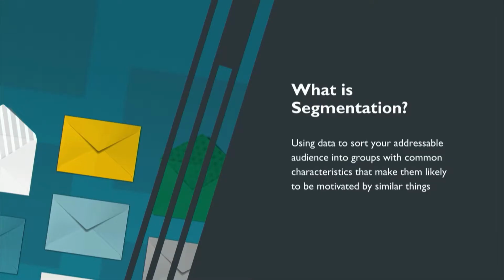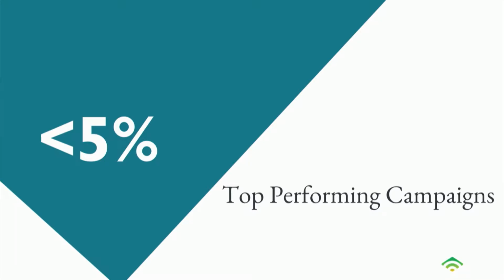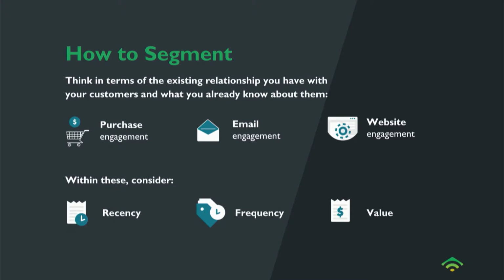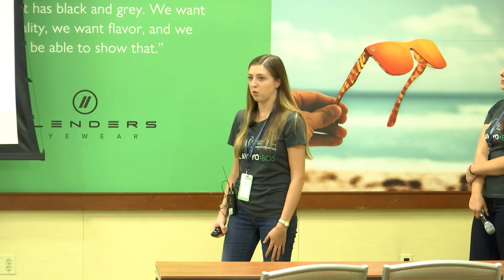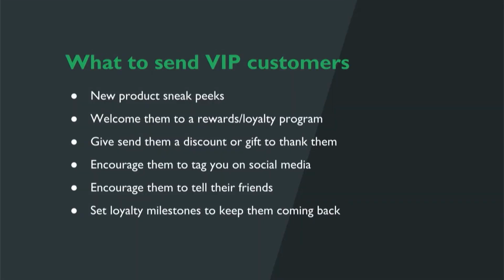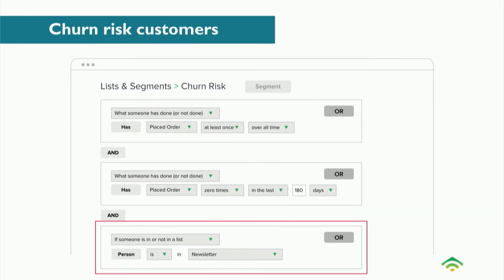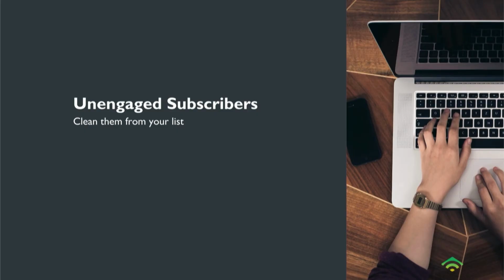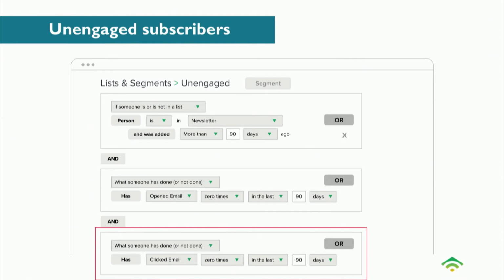Getting Started With Building Segments